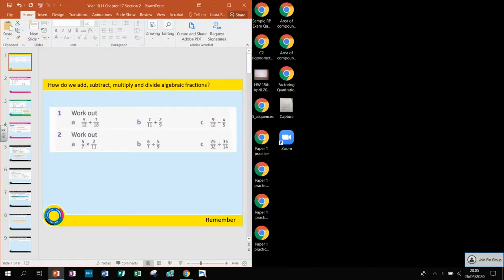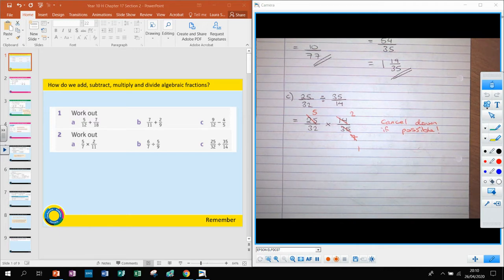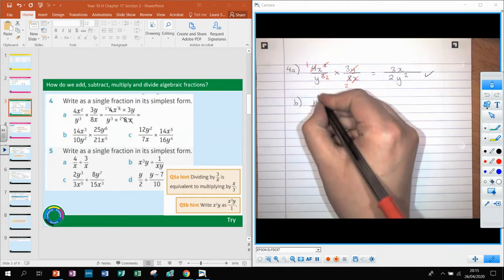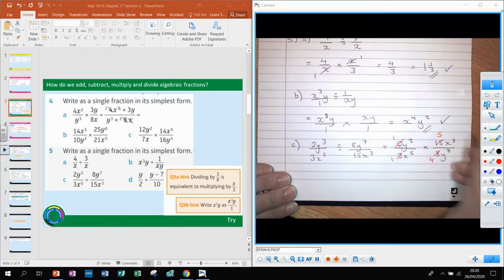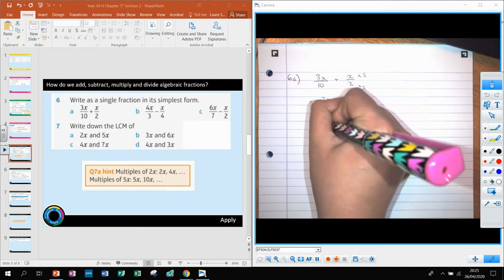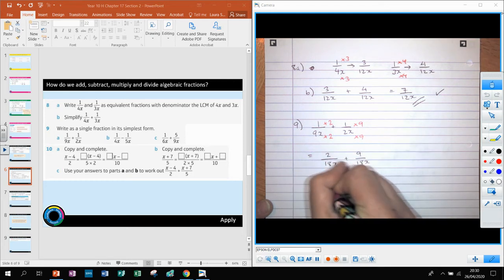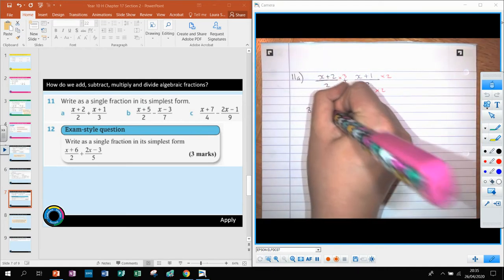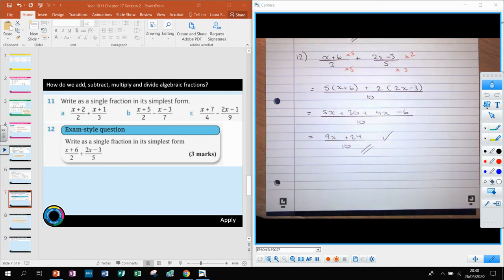Year 10 Maths Set 1 Chapter 17.2